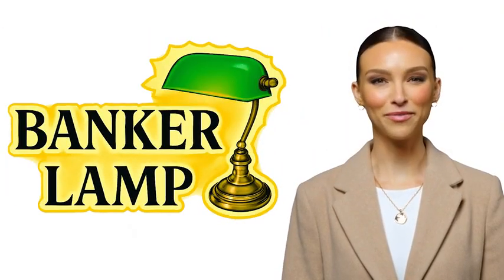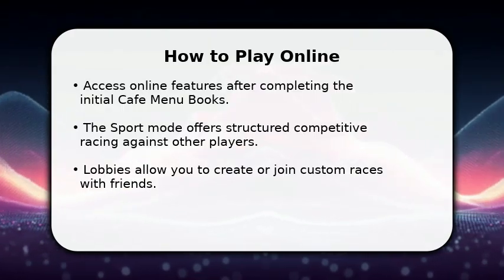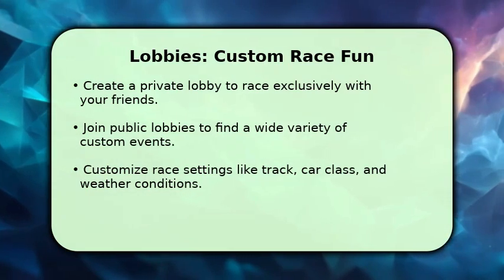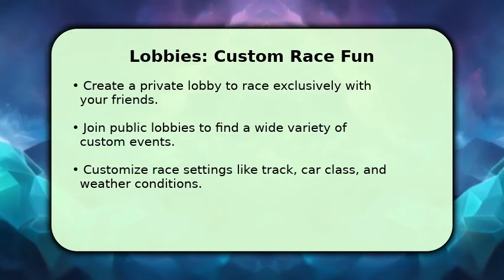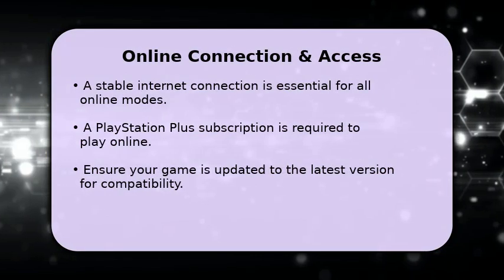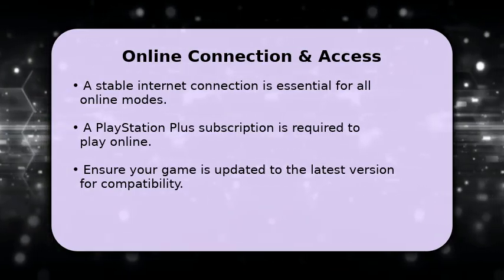How to Play Online on Gran Turismo 7 (Only Way)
▸ (v) In this video, we'll show you the only way to play online on Gran Turismo 7. With the rise of gaming and online multiplayer, it's essential to know how to connect with other players and enjoy the full experience of this popular game. We'll walk you through the step-by-step process of setting up your account, configuring your settings, and joining online matches.

Gran Turismo 7 online multiplayer, how to play online on Gran Turismo 7, GT7 online mode, Gran Turismo 7 online setup, online gaming on PS5, PS5 online multiplayer games, Gran Turismo 7 tips and tricks, online racing games, Gran Turismo 7 gameplay, how to play with friends online